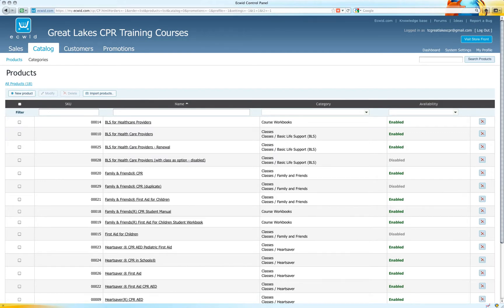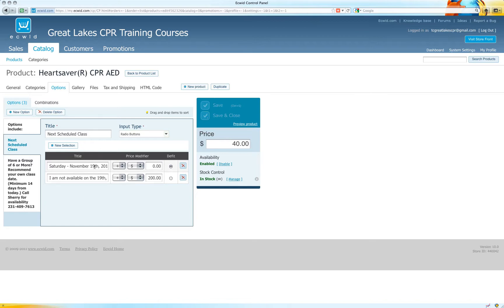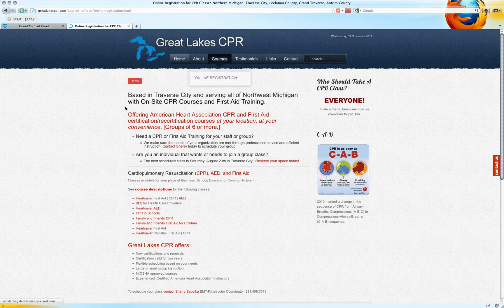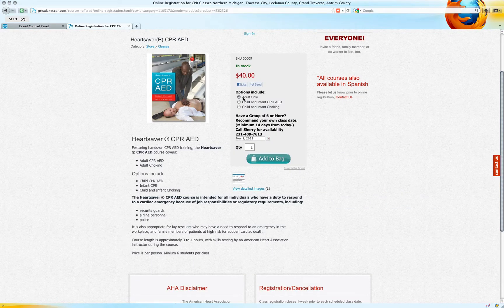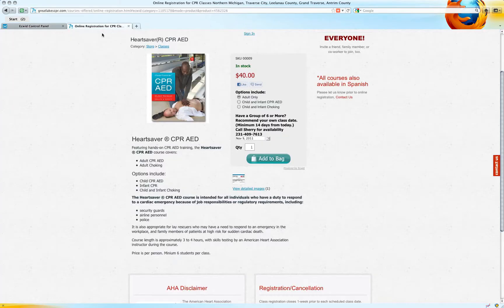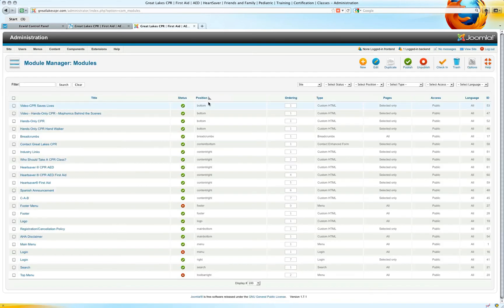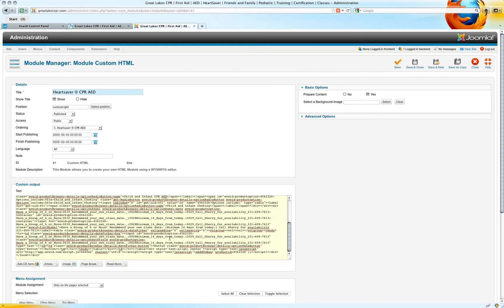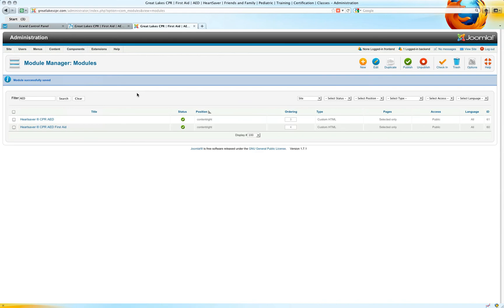ECWID Shopping Cart Options Update on Joomla 1.7 Site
This video shows a quick screencast to update an option for an upcoming class -- using options, we can let visitors select which class they are registering for at time of purchase.
This tutorial goes through two steps.  1) The matter of deleting the option from the catalog and 2) The update to HTML code placed in a separate module in Joomla 1.7.